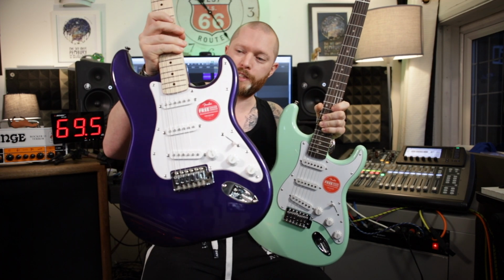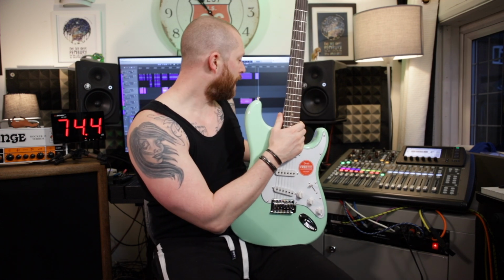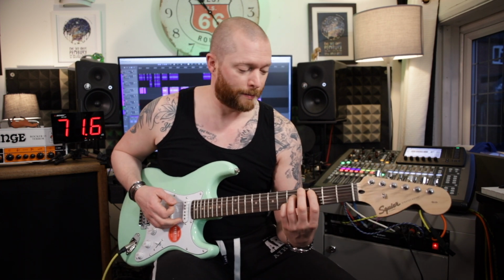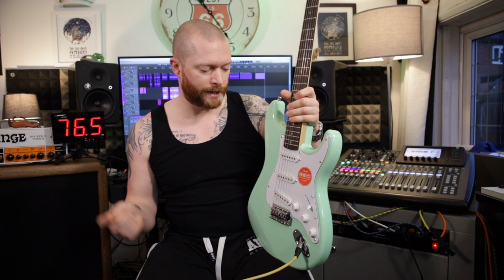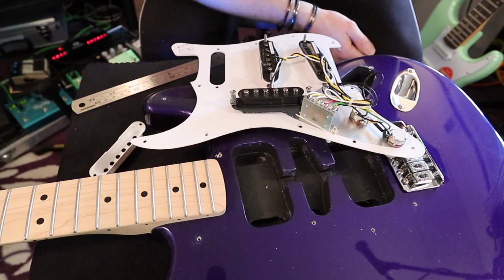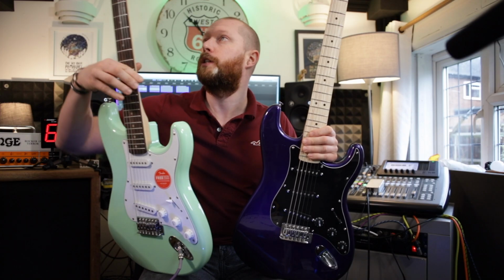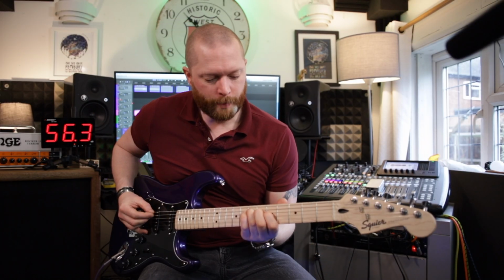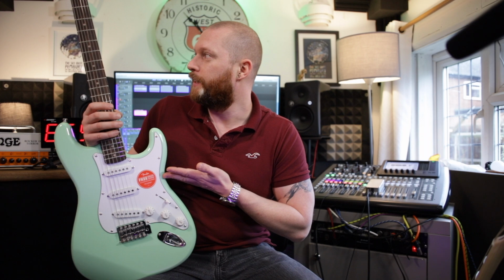Squier Affinity Stratocaster vs Squier Bullet Stratocaster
Squier Affinity Stratocaster vs Squier Bullet Stratocaster, which is best?  I prefer the affinity, but only slightly.

Although the Squier Affinity Stratocaster and Squier Bullet Stratocaster are very similar, they do have some notable differences.  The body thickness on the Squier Affinity Stratocaster is 44mm (although they seems to change this from year to year) while on the Squier Bullet Stratocaster it's only 40mm.  Not some people don't mind this but I prefer the thicker 44mm body.

The pickups on the Squier Affinity Stratocaster are a little nicer to my ear but these both have ceramic pickups which you could upgrade easily.

Both the Squier Affinity Stratocaster and Squier Bullet Stratocaster have 21 frets, modern C shape neck carve and 9.5" fretboard radius so should feel familiar.

To be honest, if you wanted your Squier Affinity Stratocaster to be more like a Fender Stratocaster, i'd put in a set of Alnico 5 pickups, add some nicer tuners, get a setup and have the frets dressed and you're well on your way.  If you changed the neck to a Fender Stratocaster neck you wouldn't be able to tell the difference.

Below are affiliate links for the guitars and parts mentioned in this video, meaning, at no cost to you, I will earn commission if you click through and make a purchase:

US:
Squier Affinity Stratocaster
Squier Bullet Stratocaster
Fret Rubbers
Fretboard Protectors

UK
Squier Affinity Stratocaster
Squier Bullet Stratocaster
Fret Rubbers
Fretboard Protectors

Below are amazon affiliate links for some of my studio equipment and video, meaning, at no cost to you, I will earn commission if you click through and make a purchase:

US:
Behringer X32 Compact
ART Patch Bay
Mackie Big Knob
Mackie HR624 monitors
Beyer DT 150 headphones
Extreme Isolation EX29 Headphones
AKG 451
Shure SM57
Shure SM58
M-audio Keystation

My main camera - Canon 77d
My main lens - Canon 24mm
50mm lens
75mm - 300mm lens
My other camera - Panasonic V770 camcorder
Hama Star 61 tripod
Lighting - Neewer 660 LED

UK:
Behringer X32 Compact
ART patch bay
Mackie Big Knob
Mackie HR624 monitors
M-audio keyboard

50mm lens
75mm - 300mm lens
My other camera - Panasonic HC V770 camcorder